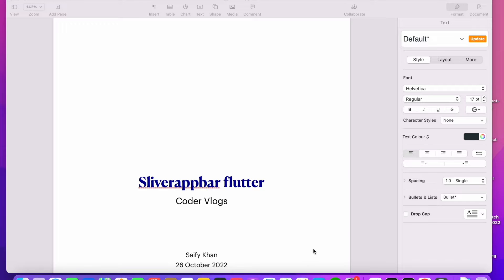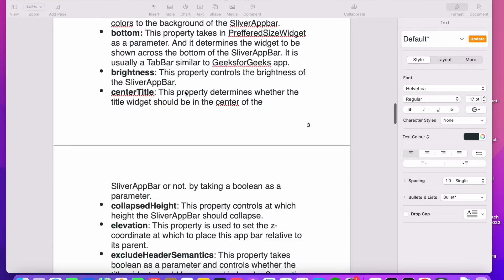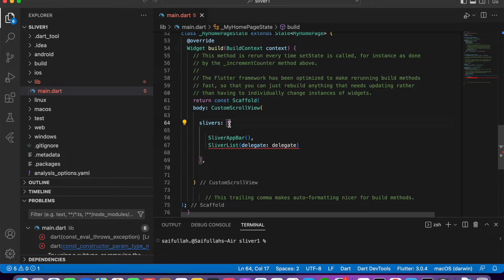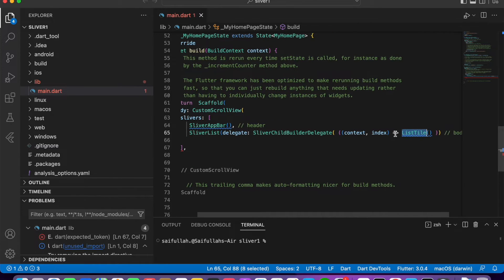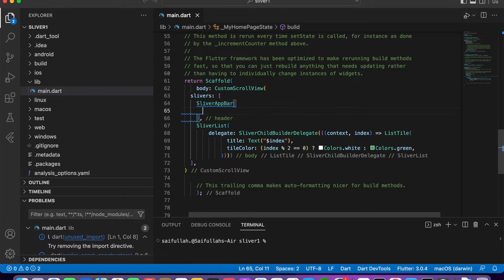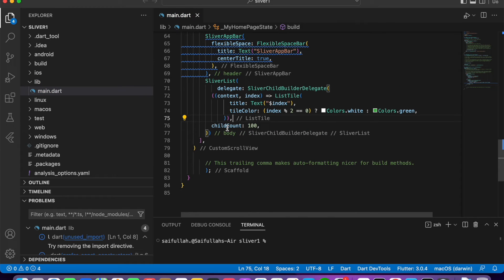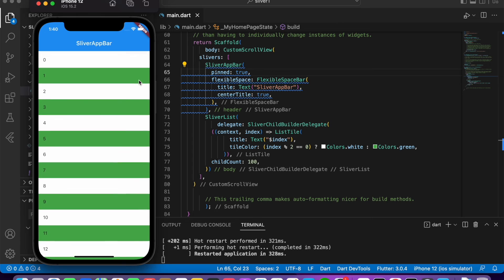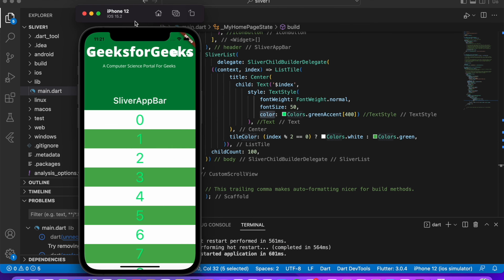FLUTTER TUTORIAL - Sliverappbar - The simplest way to create it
In this video, we'll show you how to create the flutter app 'Sliverappbar' in the simplest way possible!

If you're looking for a simple way to create a flutter app, then look no further! In this tutorial, we'll show you how to create a flutter app 'Sliverappbar' in the simplest way possible. This app is perfect for beginner flutter developers, and we'll show you how to create it in just a few minutes!
How to implement Sliverappbar in flutter.

Udemy Course

Coming Soon